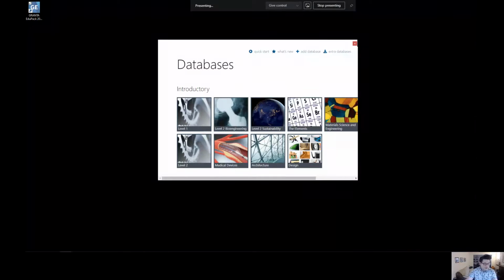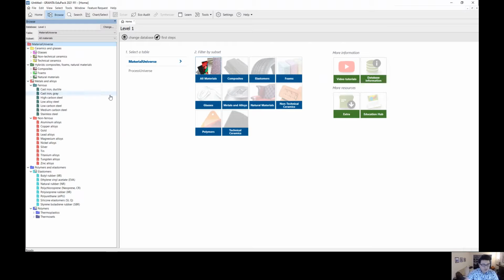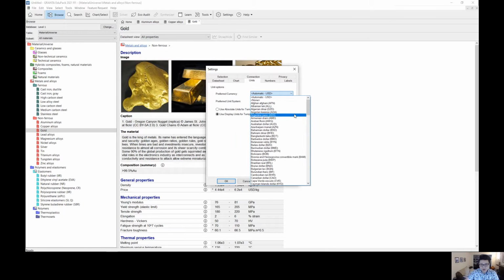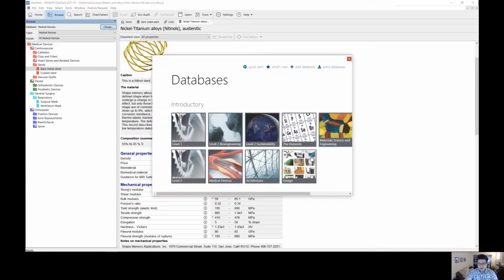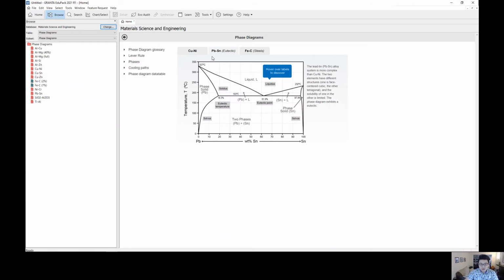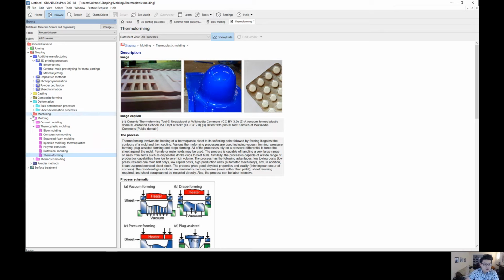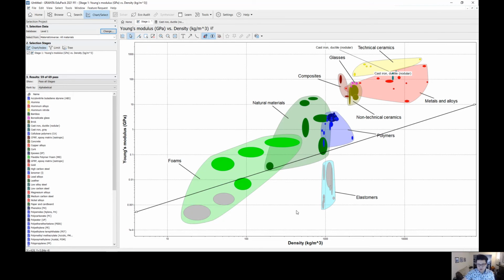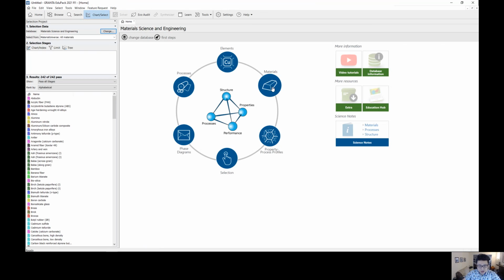How to use Granta Edupack? (Intro. to Materials Science - Lec 01.2)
ANSYS - Granta Edupack is an engineering design software that has a material properties database of more than 4000 unique materials. You can use it to perform a multi-dimension material selection for your specific engineering applications.

In this video, I will show you how to best use the ANSYS - Granta Edupack: as a tool for both learning materials science or performing materials selection.